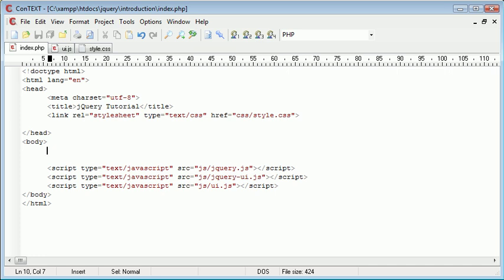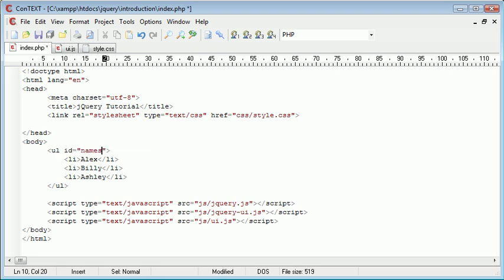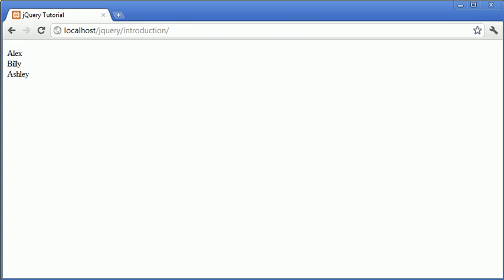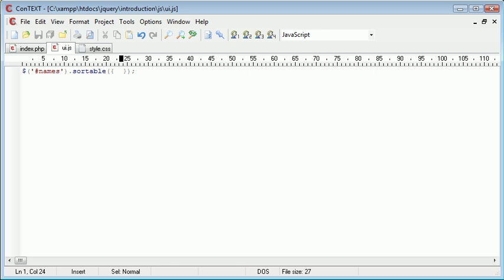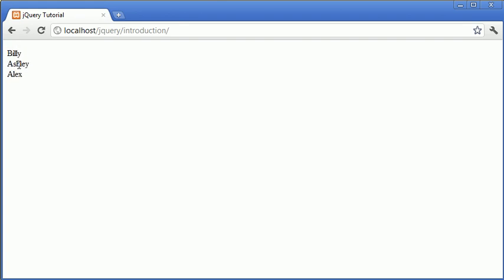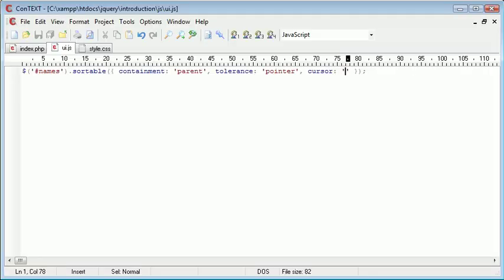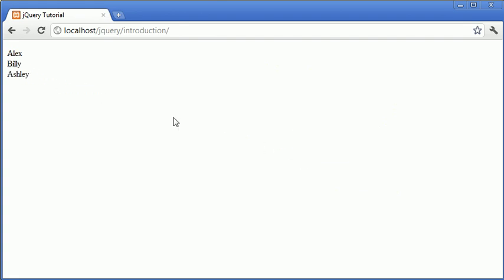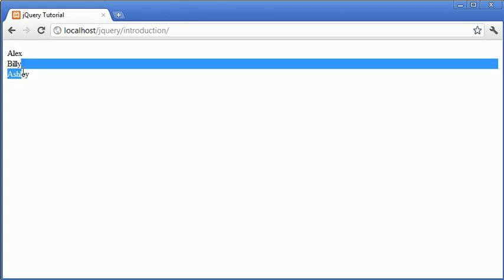jQuery Tutorial - 147 - Sortable